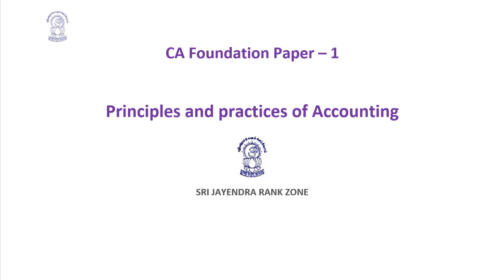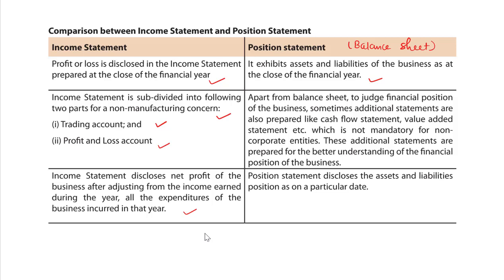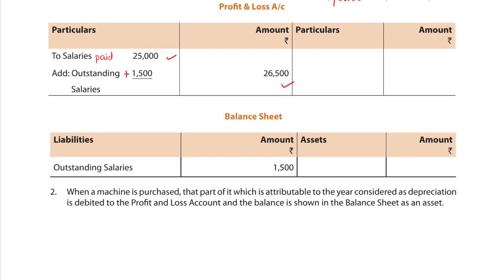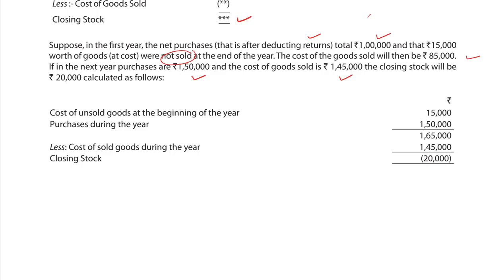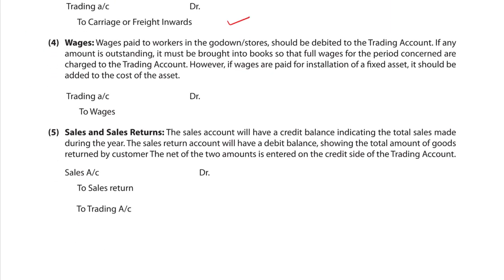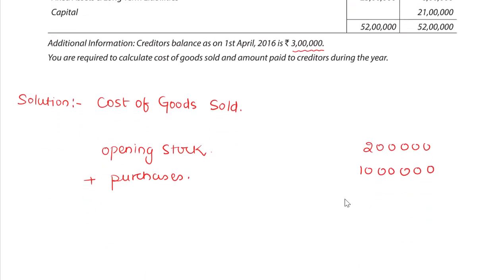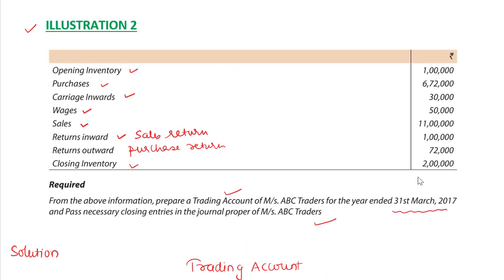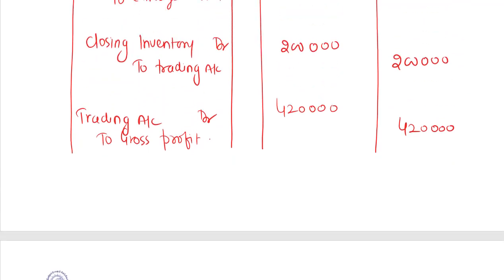CA CLASSES | ACCOUNTS | PREPARATION OF FINAL ACCOUNTS OF SOLE PROPRIETORS | LECTURE 1